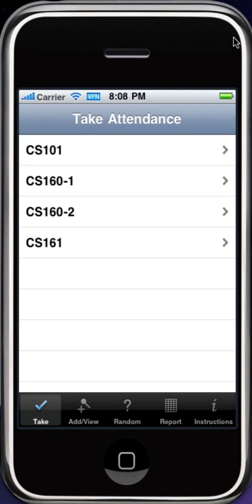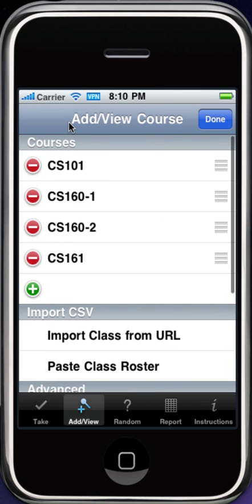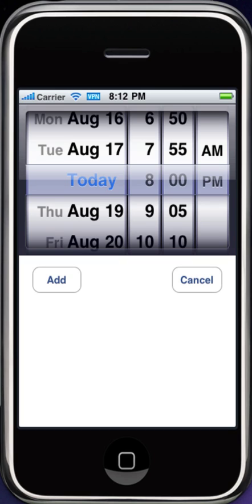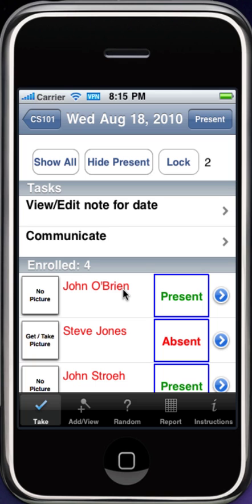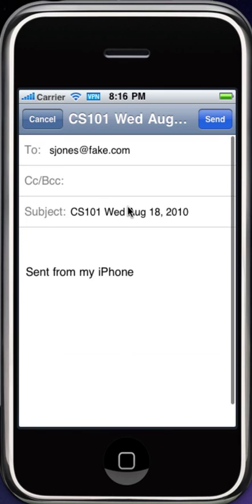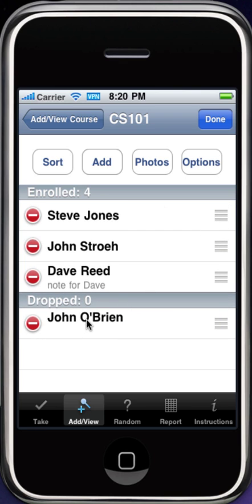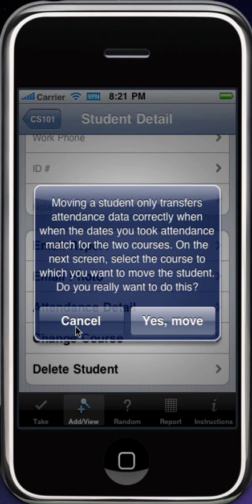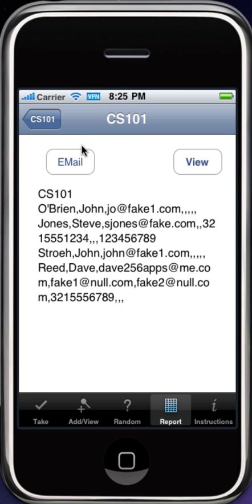Attendance-Introduction.screenflow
Attendance 3.5
Introduction